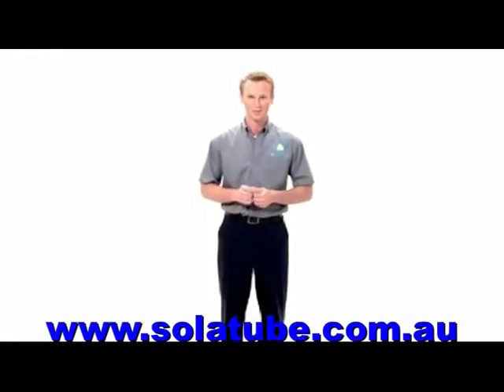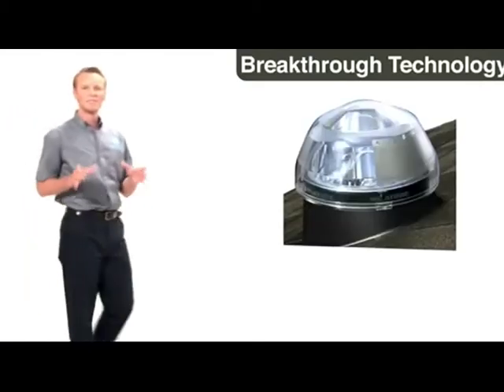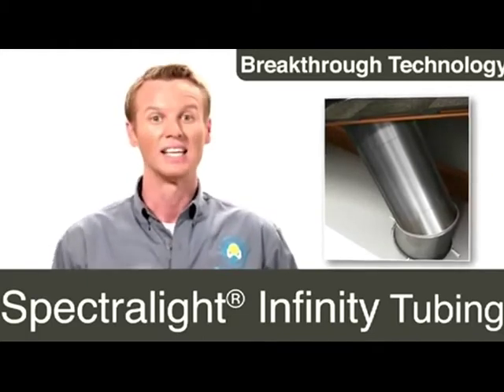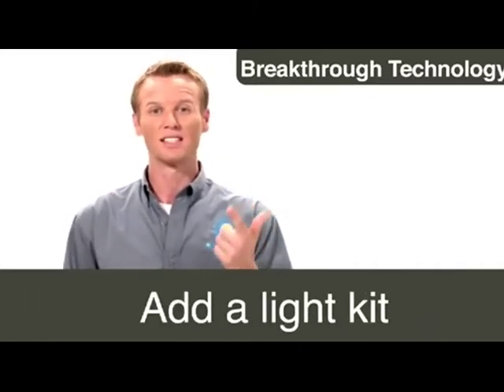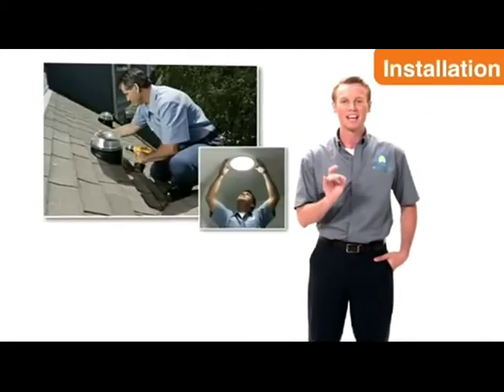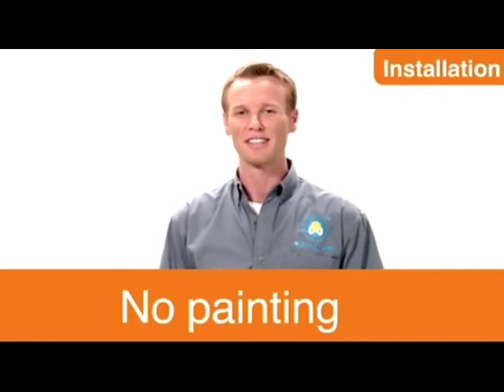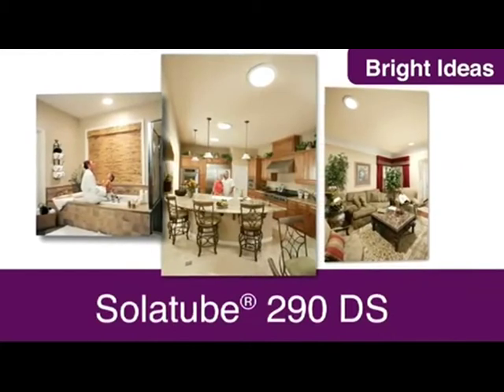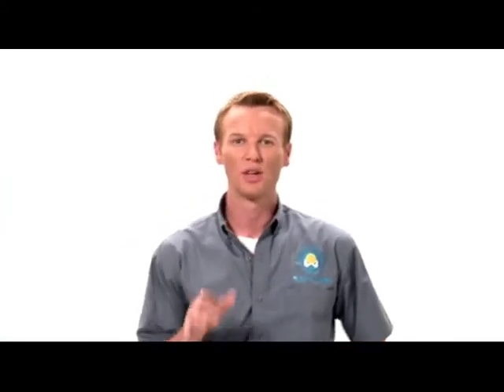What is Daylighting